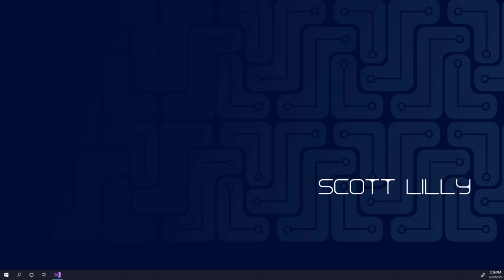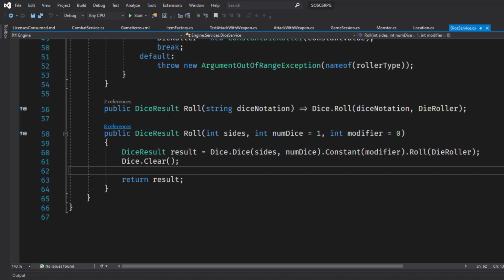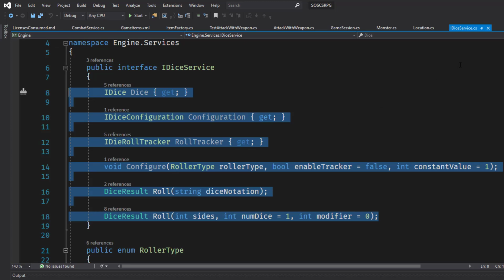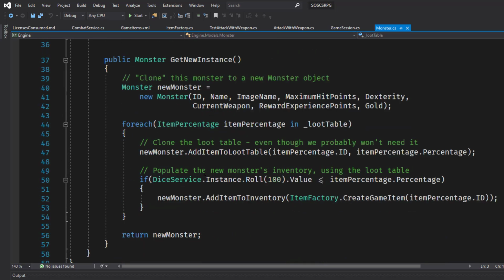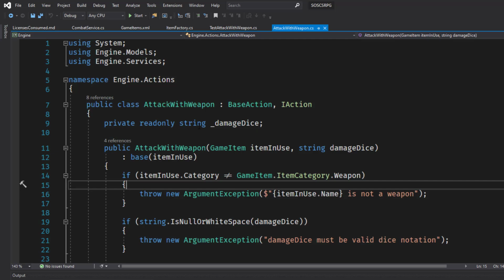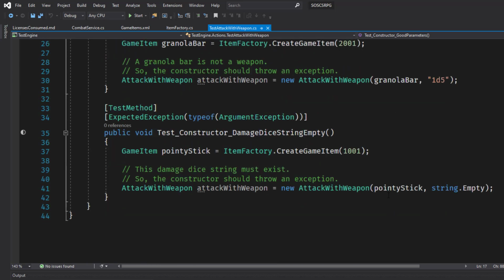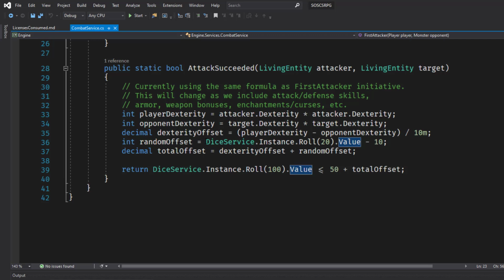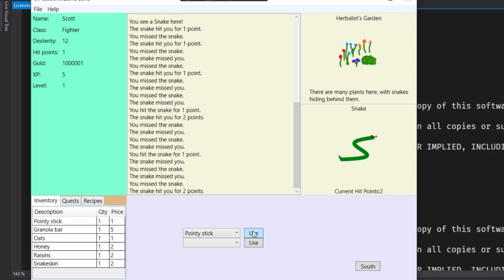Lesson 99.2: Replace random number library